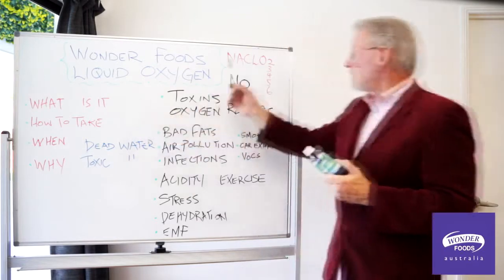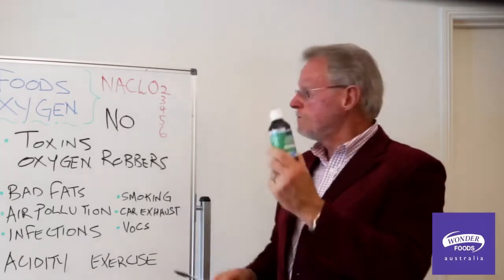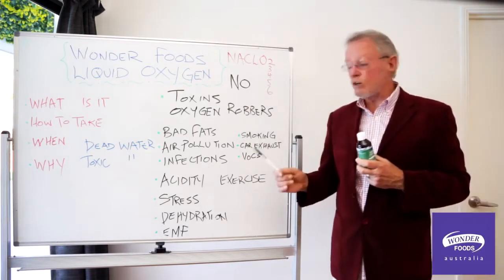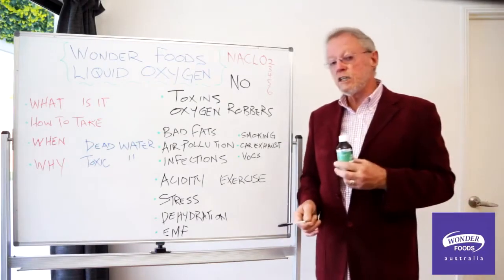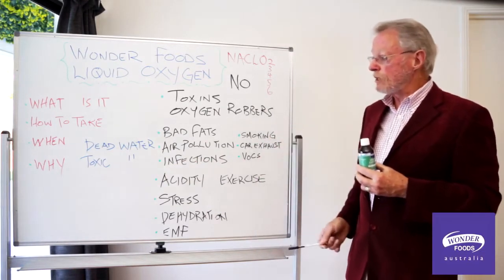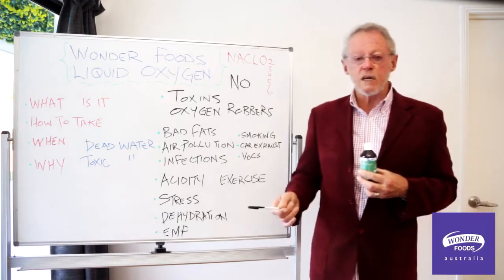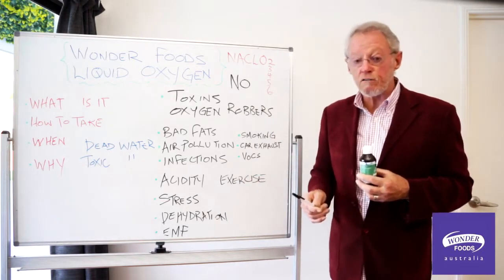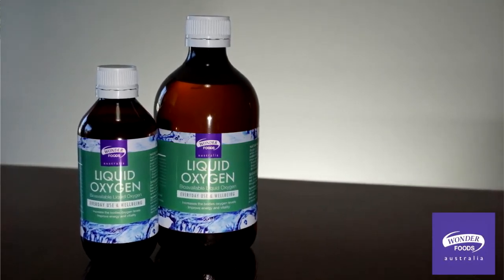Wonder Foods Liquid Oxygen - Bioavailable Liquid Oxygen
Give your body a boost with Wonder Foods Liquid Oxygen! This unique supplement is super-charged with bioavailable oxygen that is easily absorbed by the body, making it immediately available at a cellular level.

This all-natural, unique supplement may assist with:

Increasing energy and vitality
Sharper mental focus
Maintaining a healthy acid/alkaline balance